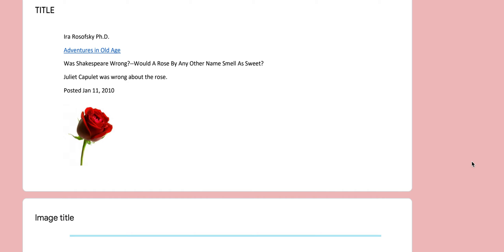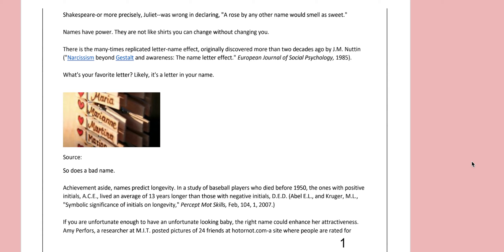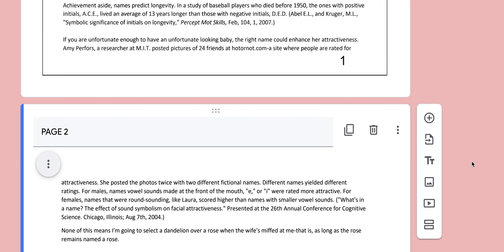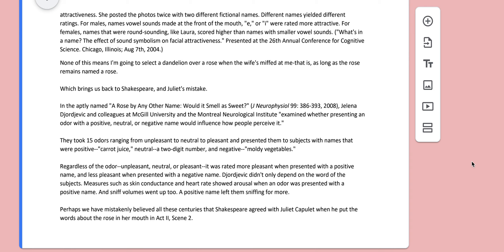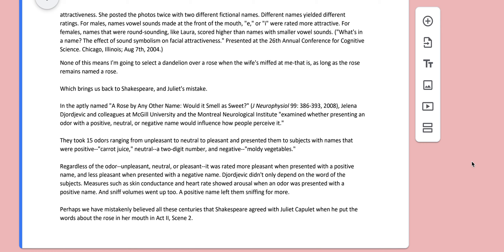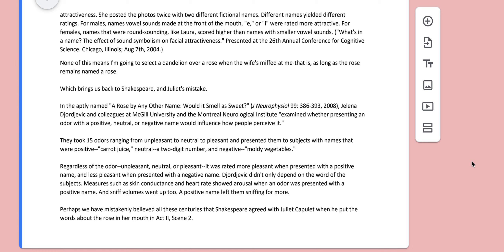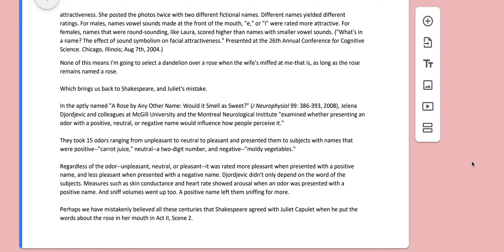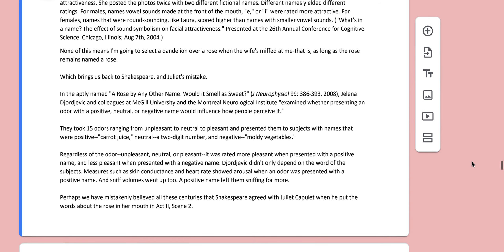A Rose By Any Other Name